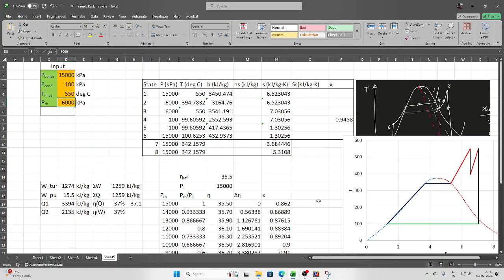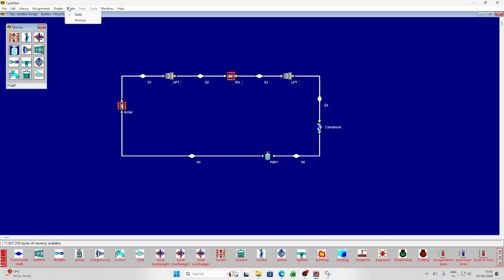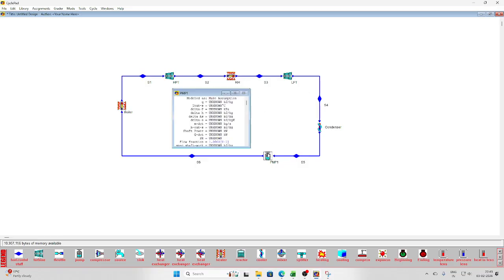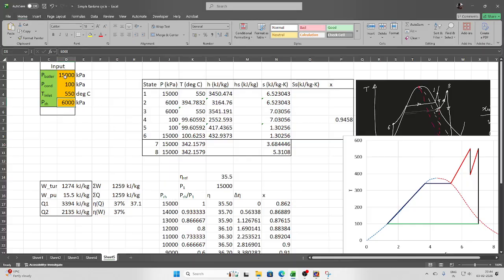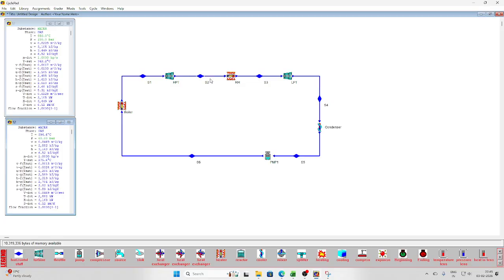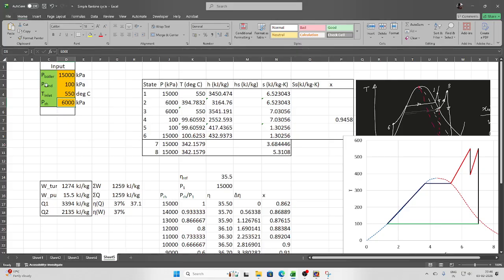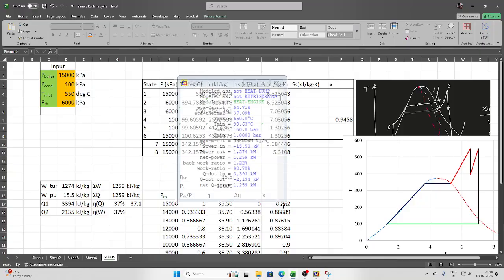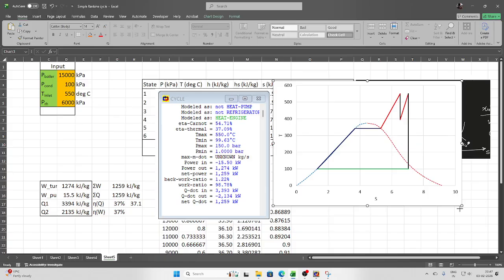Modelling Reheat Rankine Cycle using Cycle Pad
In this video I have demonstrated that how to model a Reheat Rankine cycle using an opensource software called as CyclePad. The link to the software is as given below: